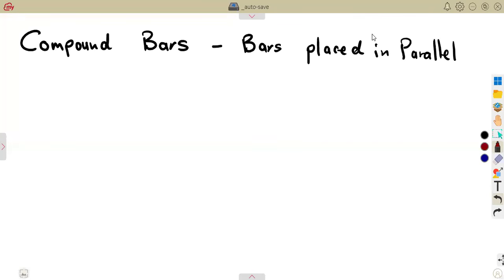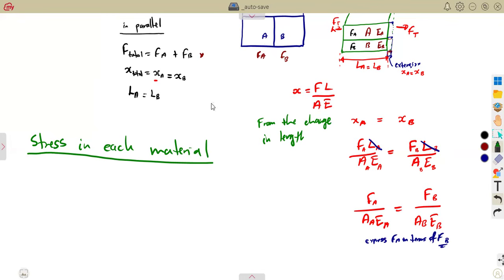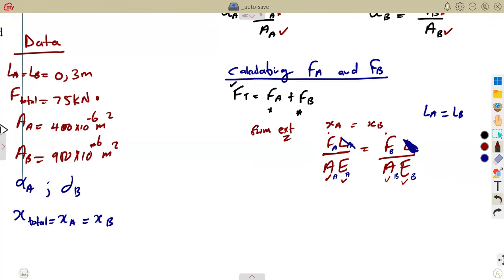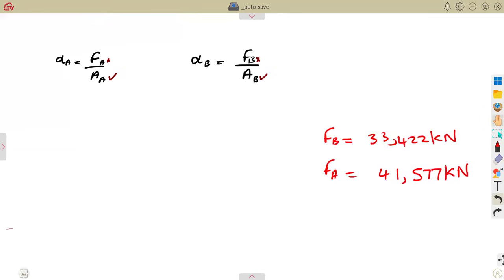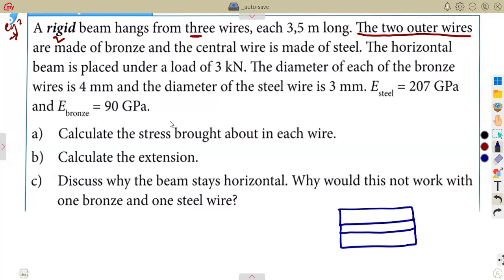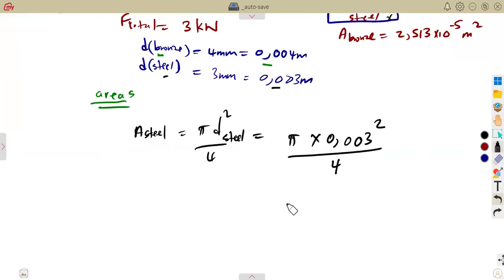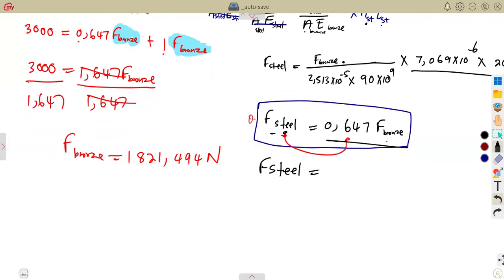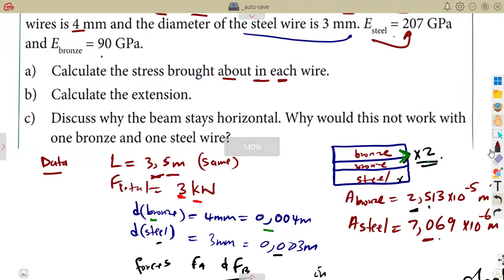Strength of Materials and Structures N5 Compound Bars in Parallel _ Stress and Strain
Strength of Materials and Structures N5 Compound Bars in Parallel _ Stress and Strain  @MathsZoneTV